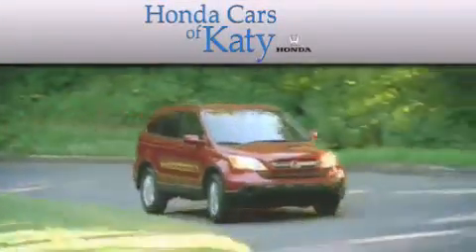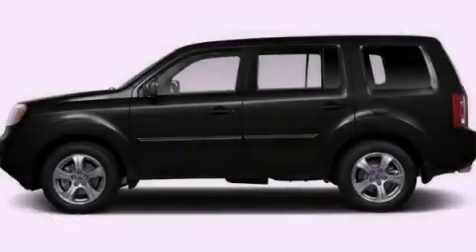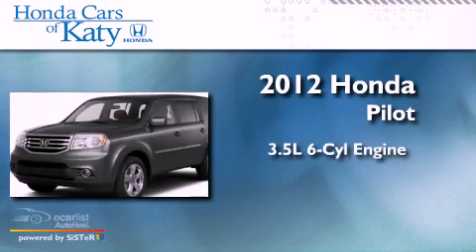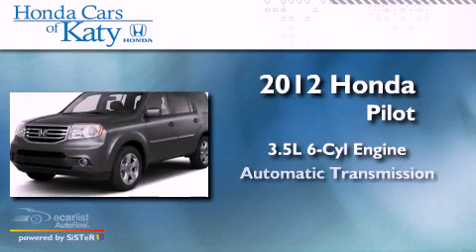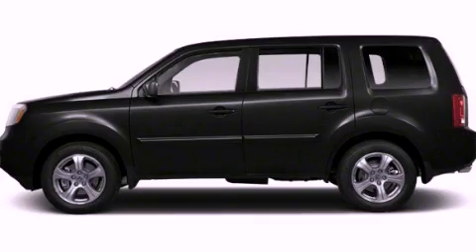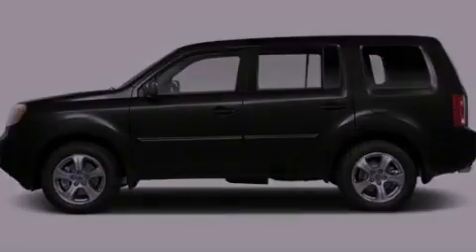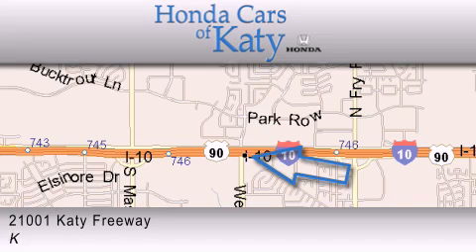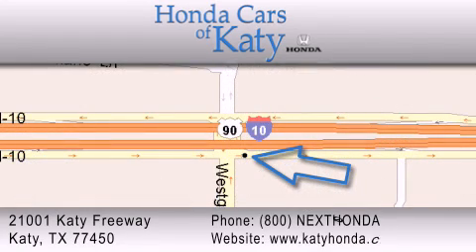2012 Honda Pilot Katy TX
Year : 2012
 Make : Honda
 Model : Pilot
 Engine : 3.5L SOHC MPFI 24-valve i-VTEC V6 engine
 Trans . : Automatic
 Exterior : Black

 Interior : Gray

 2012 Honda Pilot Katy TX